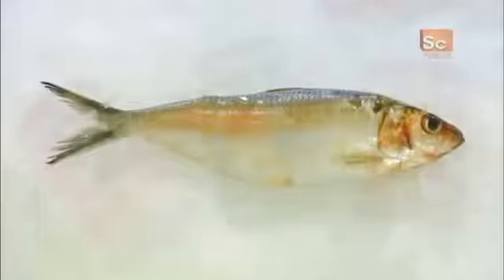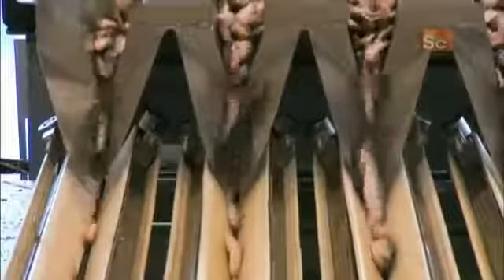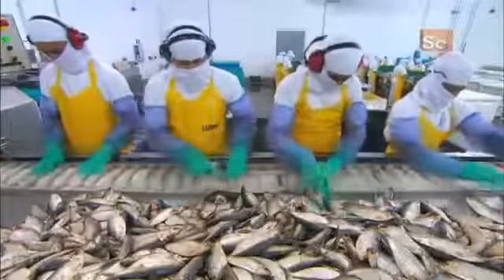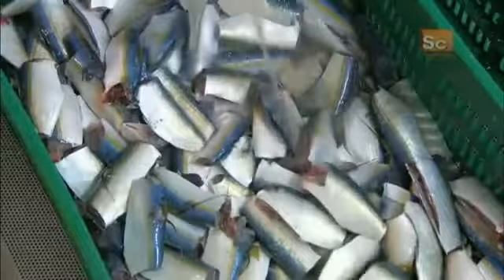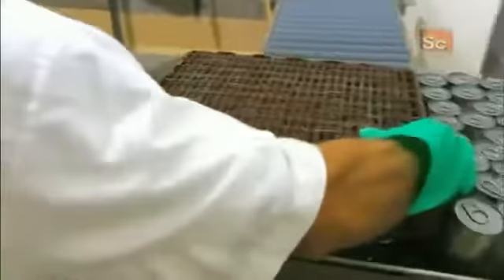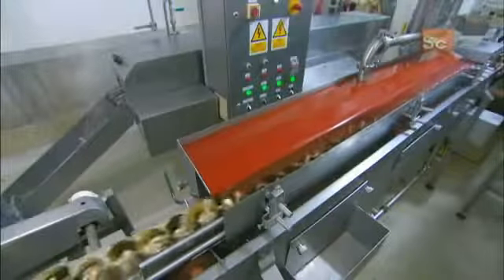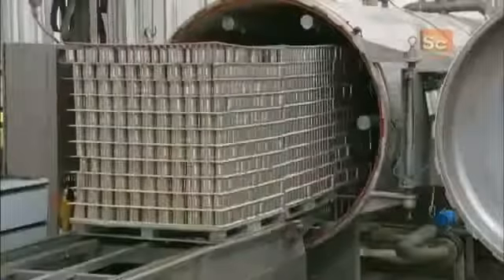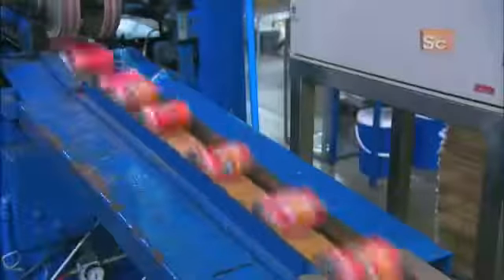How canned sardines is made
Sumpot is  engaged in canned sardines for more than 22 years.